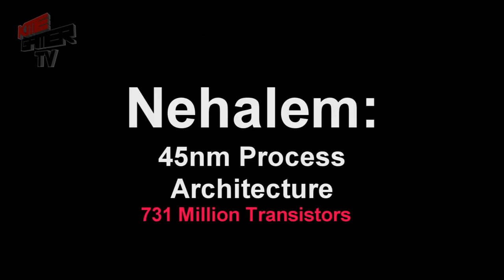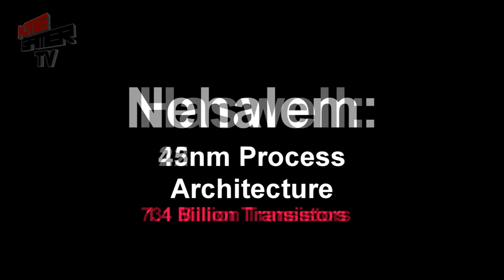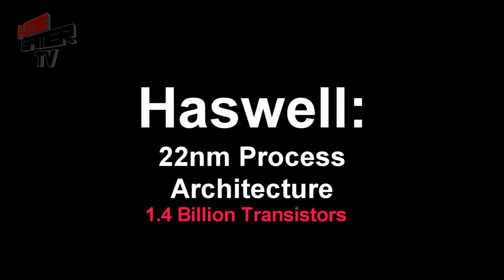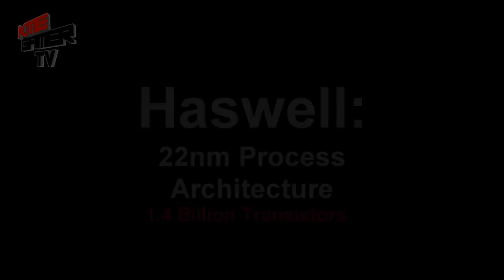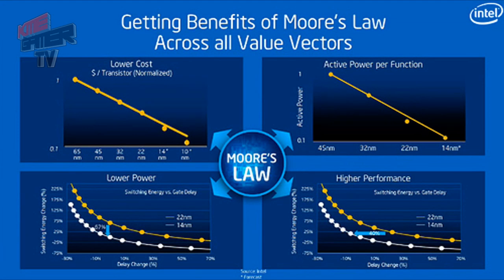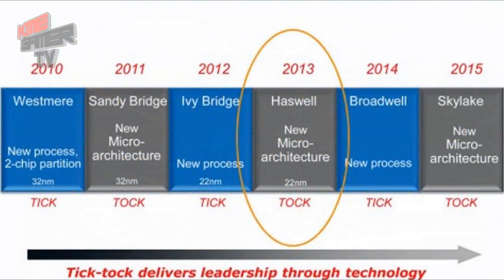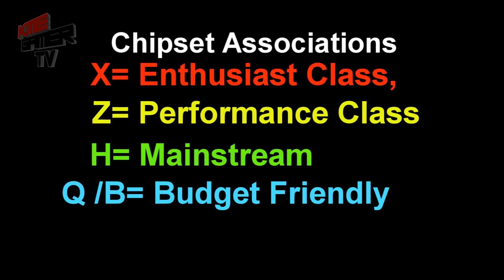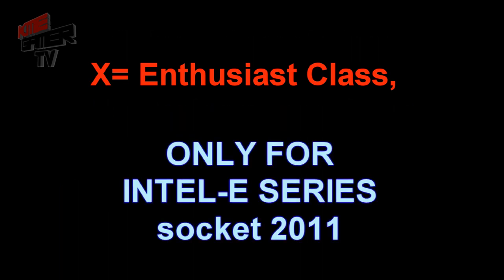HASWELL-E, x99 Chipset + DDR4 RAM: Everything You Need 2 Know!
UPDATE:  In video I mention repeatedly that HASWELL-E is LGA SOCKET 2011...  This is incorrect! (Thanks Melle de Boer!)

HASWELL-E will be LGA SOCKET 2011-3.  HASWELL-E will NOT be backwards compatible with any previous LGA SOCKET 2011 motherboards!

I do apologize for my mistake, i am still human:-)  Thanks for stopping by!

Check this video out for information on the upcoming Intel i7- EXTREME edition CPU's Haswell-E.  This is set to launch soon, that and so so much more information inside!  If you like it, please like!  Comments, concerns?- Put em below - or check our FACEBOOK ENJOY!